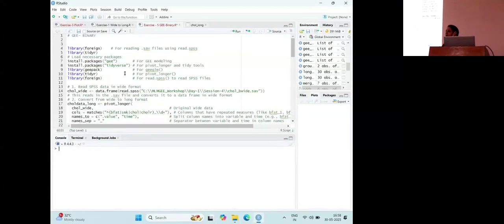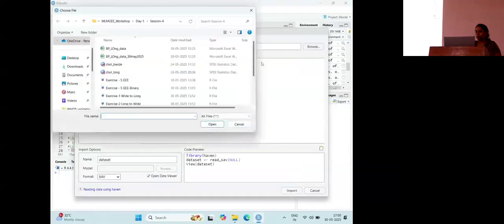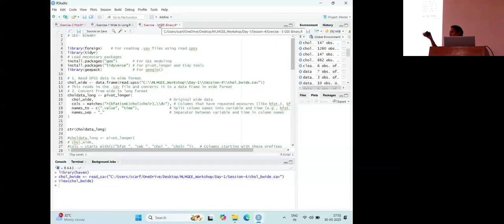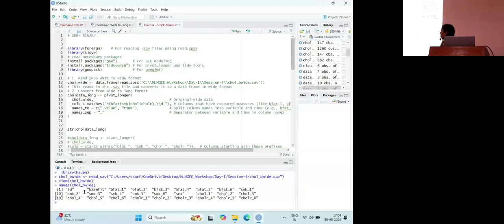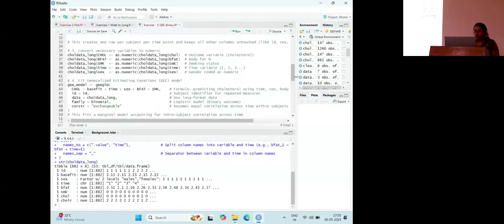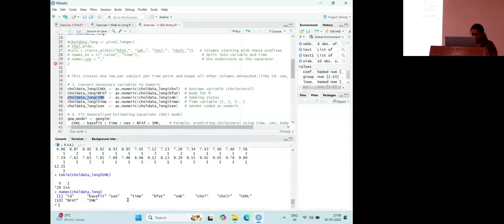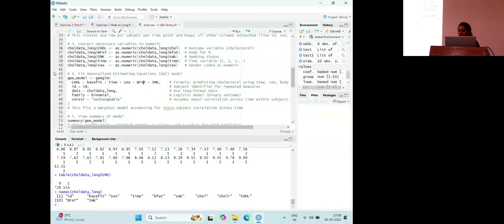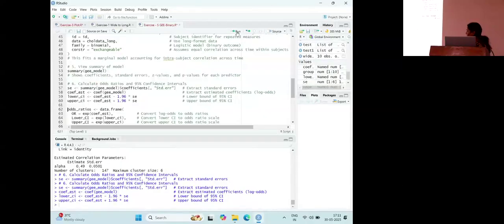Day 1 (VI A) - Generalized Estimating Equations Binary practical_ Mrs.Jothilakshmi & Dr.L.Jeyaseelan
Venue : CMC Bagayam Vellore
Topic : Generalized Estimating Equations (GEE) Binary Outcomes practical's
Speaker : Mrs. Jothilakshmi & Dr. L. Jeyaseelan